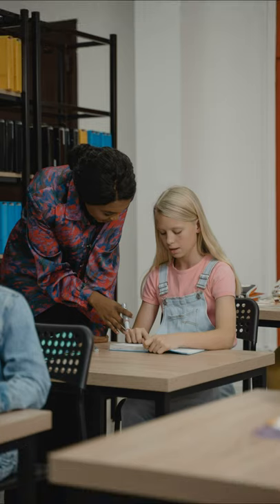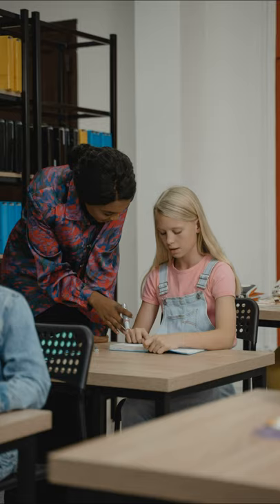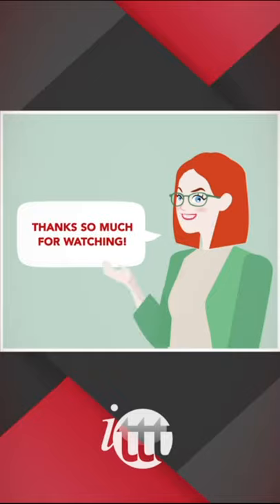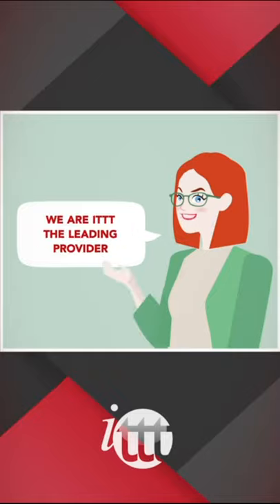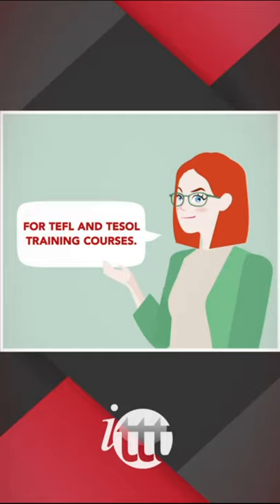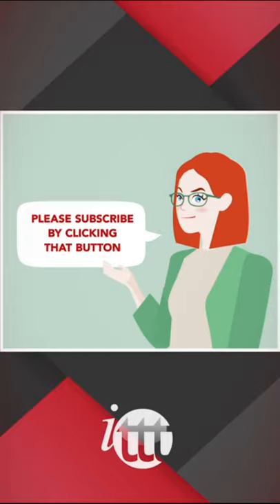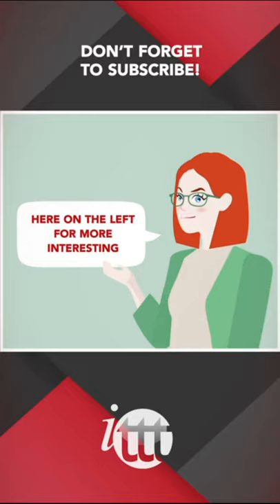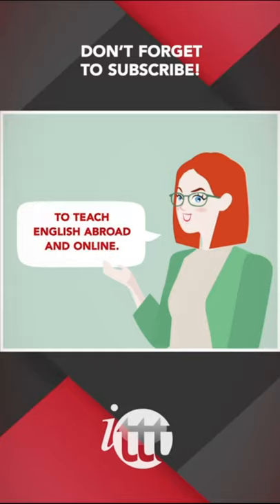Hobbies For When Teaching English Abroad: Pick Up a New Drawing or Painting